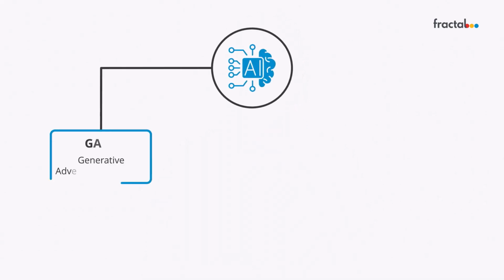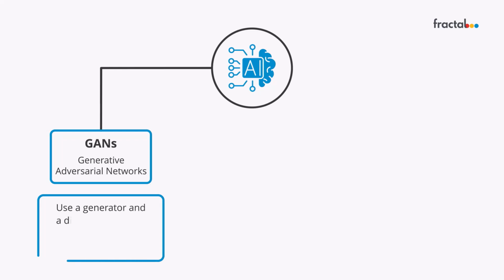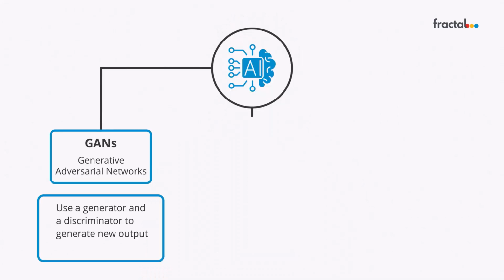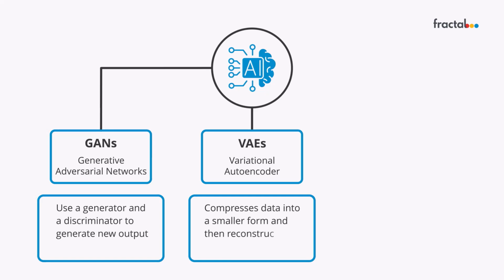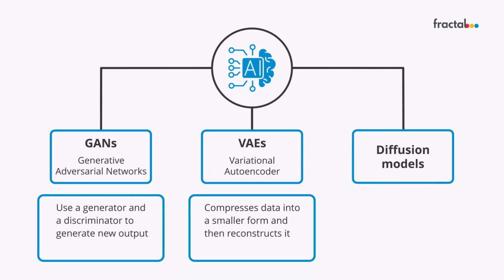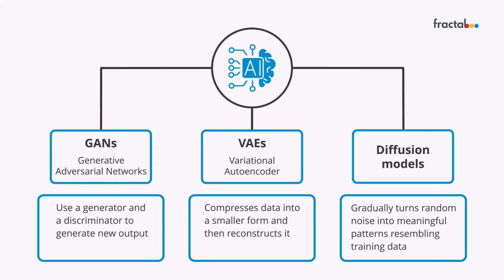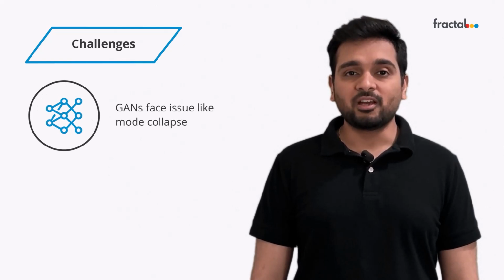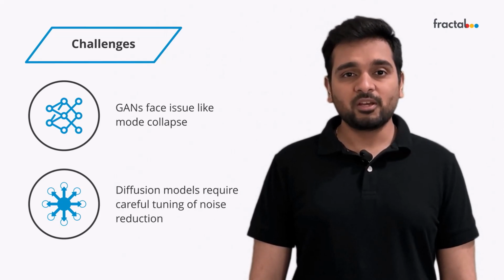Introduction to Generative Models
Fractal's Senior Data Scientist Akshesh Shah explains generative models, machine learning models that create new data similar to their training data. He covers key types like GANs, VAEs, and Diffusion Models, discussing how they work, their uses, challenges, and ethical concerns.

For a deeper dive, check out his course 𝐇𝐨𝐰 𝐭𝐨 𝐁𝐮𝐢𝐥𝐝 𝐚 𝐃𝐢𝐟𝐟𝐮𝐬𝐢𝐨𝐧 𝐌𝐨𝐝𝐞𝐥 - 𝐀𝐧 𝐈𝐧𝐭𝐫𝐨𝐝𝐮𝐜𝐭𝐢𝐨𝐧 on Coursera

It’s a great way to gain hands-on knowledge and skills in this exciting area of AI. Happy learning!